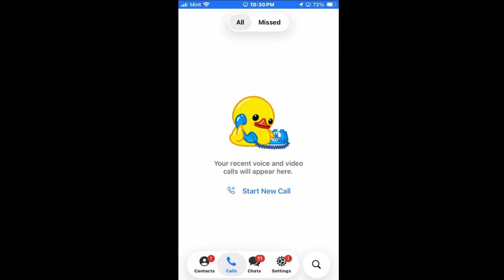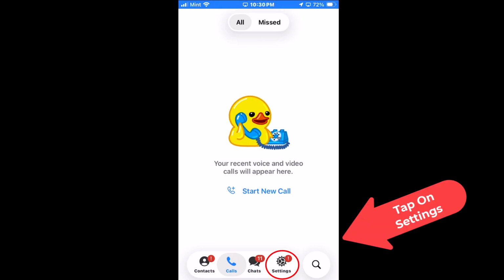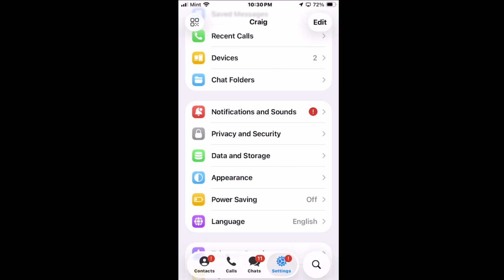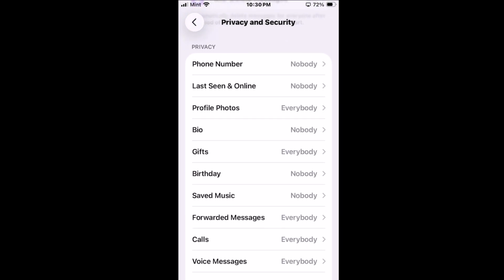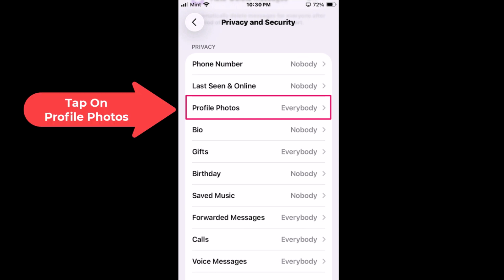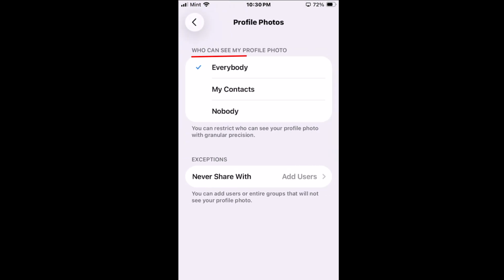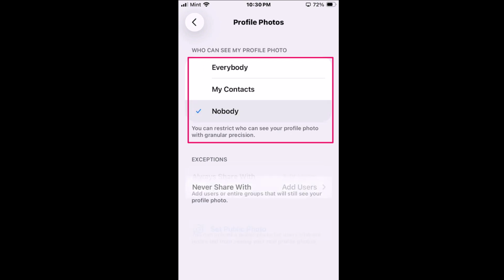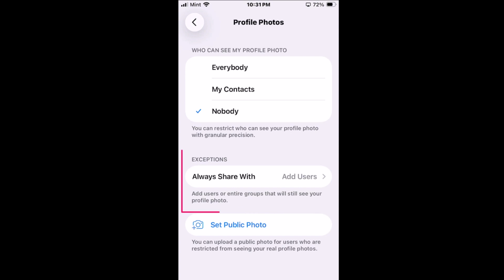How to Restrict Who Can See Your Profile Photo on Telegram using an iPhone | iOS Tutorial 👍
Want to control who can see your profile photo on Telegram? In this step-by-step tutorial, I'll show you how to restrict who can view your Telegram profile photo using an iPhone. Telegram's privacy settings allow you to choose who can see your profile photos and create exceptions for specific contacts.

### Steps to Restrict Who Can See Your Profile Photo on Telegram:

1. Open the **Telegram** app on your iPhone.
2. Tap **Settings** in the bottom-right corner.
3. Select **Privacy and Security**.
4. Tap **Profile Photos**.
5. Under **Who Can See My Profile Photos?**, choose the option you prefer:
   * **Everybody** – Allows all Telegram users to see your profile photo.
   * **My Contacts** – Limits visibility to your contacts.
   * **Nobody** – Prevents other users from seeing your profile photo.
6. Review the **Exceptions** section.
7. Use **Always Allow** to let specific people see your profile photo.
8. Use **Never Allow** to prevent specific people from seeing it.
9. You're changes will automatically be saved.

These settings give you greater control over your Telegram profile and can help keep your profile photo visible only to the people you choose.

Chapters
0:00 How To Restrict Who Can See Your Profile Picture On Telegram Using An iPhone
0:12 Open The Telegram App
0:22 How To Open Settings On Telegram
0:34 Tap On Privacy & Security
0:44 Tap On Profile Photos
1:05 Select Who Can See Your Profile Photo